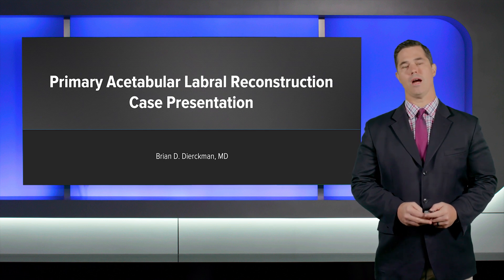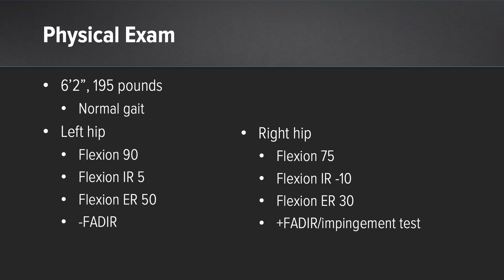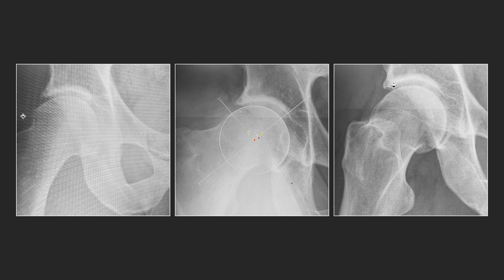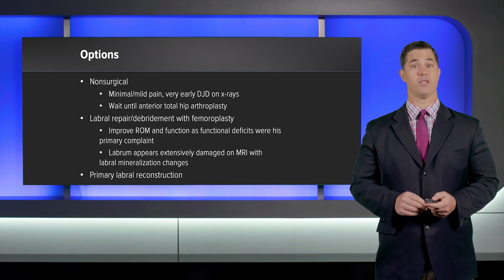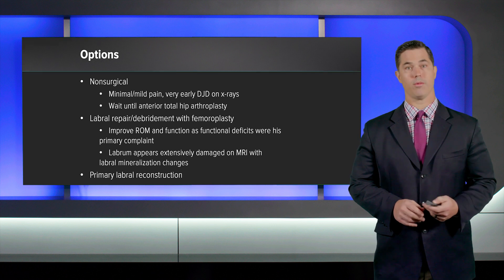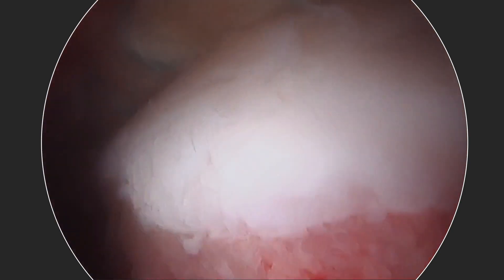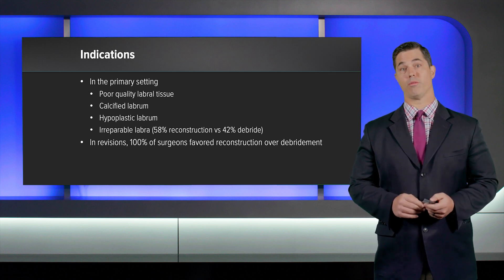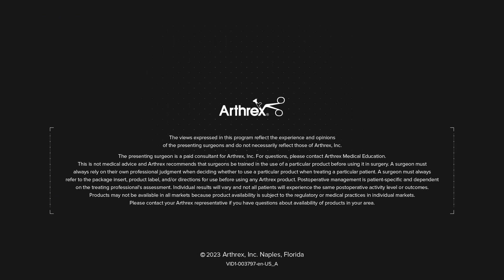Primary Acetabular Labral Reconstruction Case Presentation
In today’s WhatsNewAtArthrex, Brian D. Dierckman, MD, explains his rationale and the steps for performing a primary acetabular labral reconstruction.